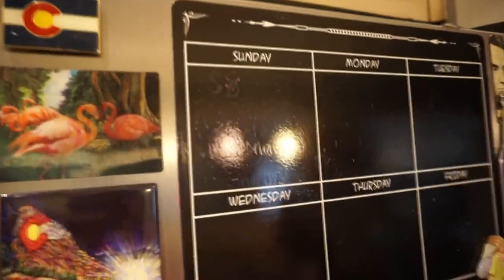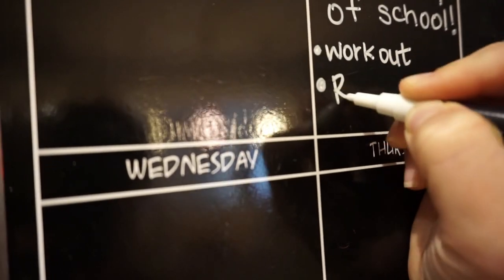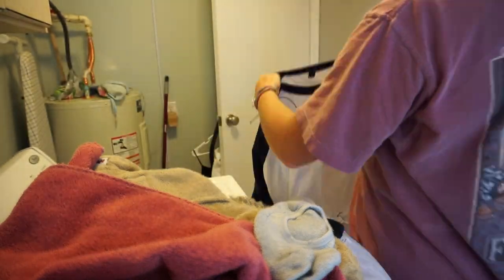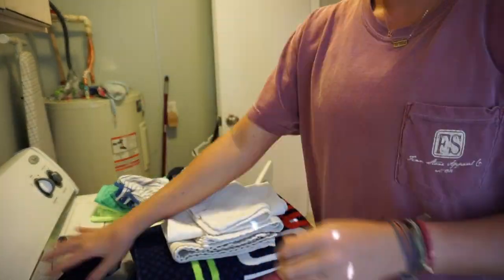First Day of School | Teacher Vlog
Check out my first day of school prep at home and in my classroom. This teacher vlog is all about getting ready for back to school and the first day jitters. Go though my morning rush and my struggle to balance life as a teacher, mom, wife, TpTer, Youtuber, and more.